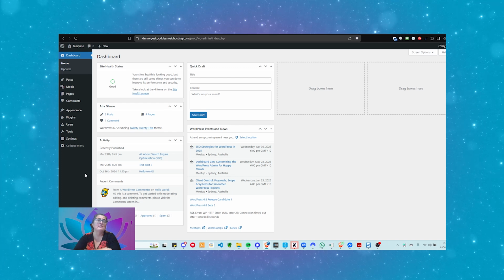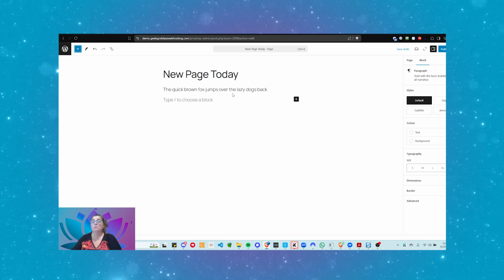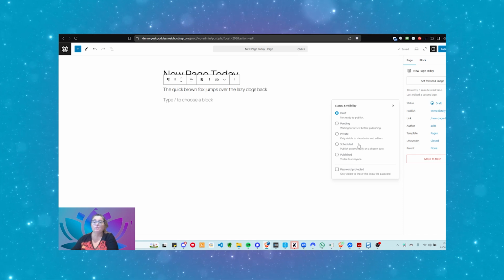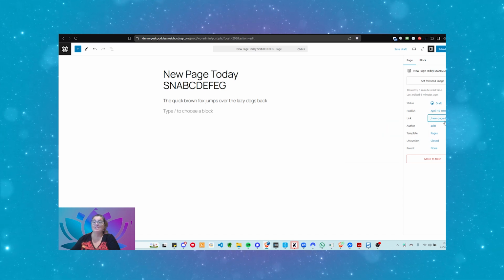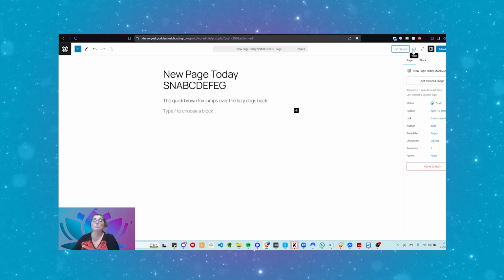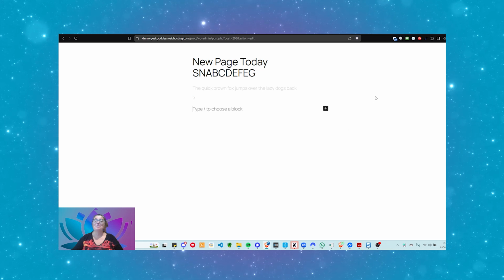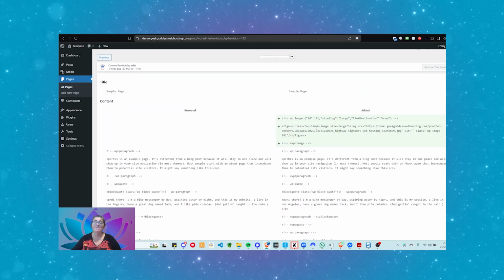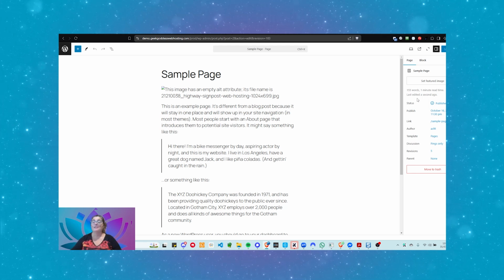How Do I Add a Page to My WordPress Site? (2025/448)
🔹 Need to add a new page to your WordPress site? Whether it's an About page, a Contact page, or a Blog page, it's easy to do!

📌 In this episode, Charly covers:

✅ How to create a new page in WordPress using the Block Editor (Gutenberg).

✅ Basic settings for pages and what it all means